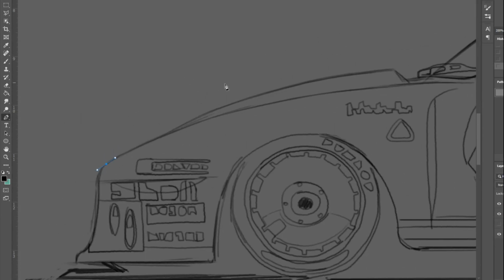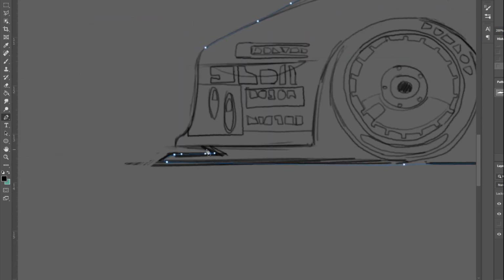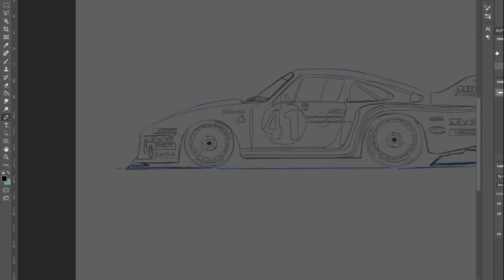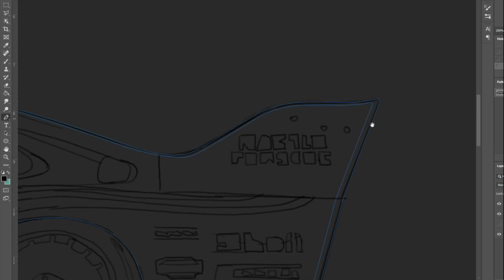PORSCHE 935 (1977) illustration for your shopify store (2021)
In this video, I show an example of how you can illustrate a vehicle in photoshop and create a stunning design for your Shopify or any other e-commerce business yourself.

Many thanks and Enjoy!